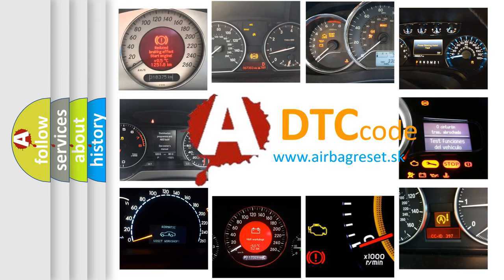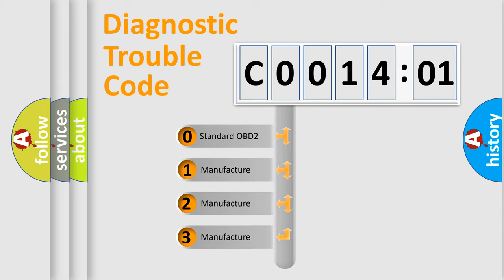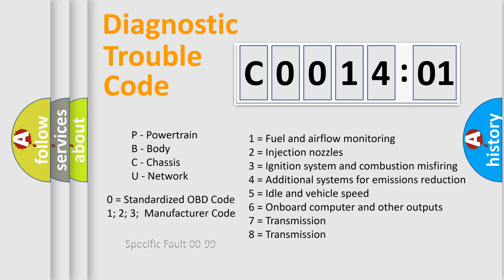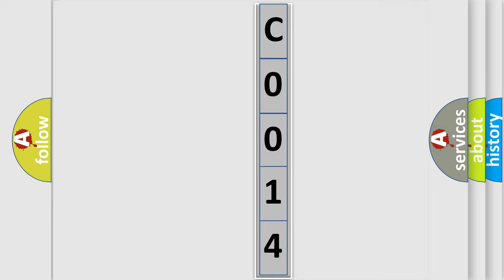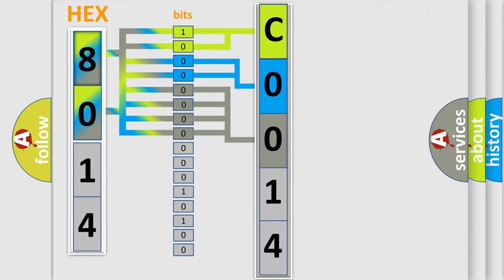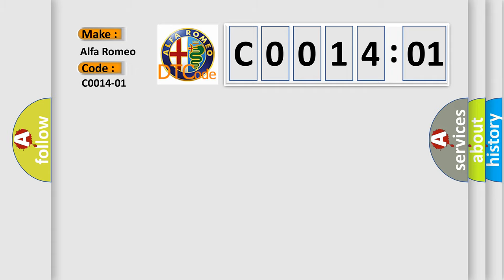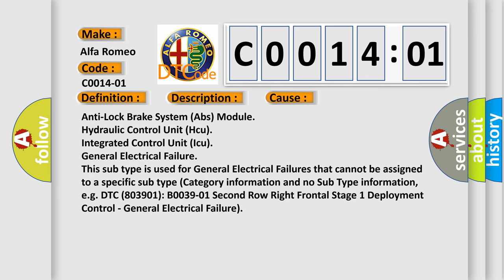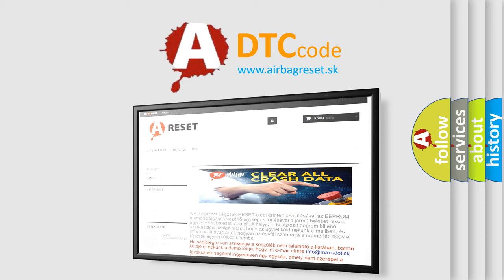DTC Alfa-Romeo C0014-01 Short Explanation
Contents:
0:21 Basic DTC analysis according to OBD2 protocol standard.
1:48 Insight into programming
2:58 A diagnostically understandable description of the Diagnostic Trouble Code
3:05 Basic error definition

Make:
Alfa Romeo
Code:
C0014-01
Definition:
Inlet Valve Front Right - General Electrical Failure
Description:
Engine running and brakes applied. Anti-lock Brake System (ABS) Module is unable to activate the correct solenoid valve.